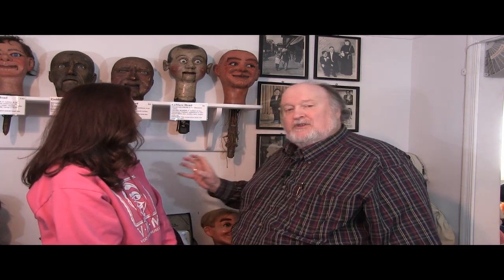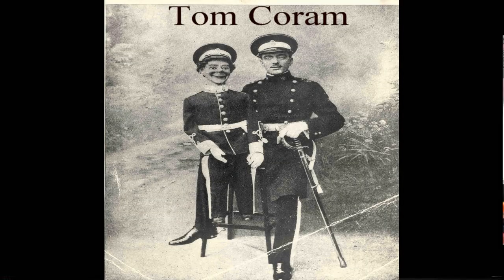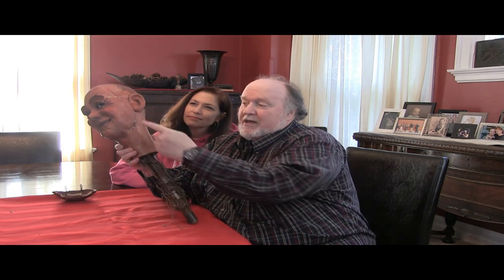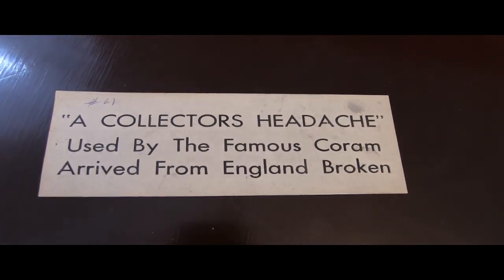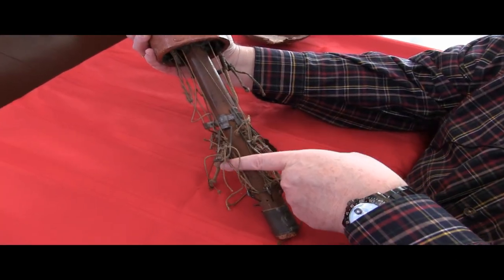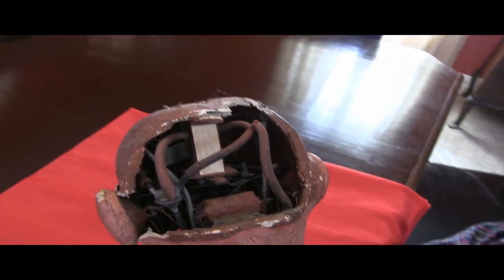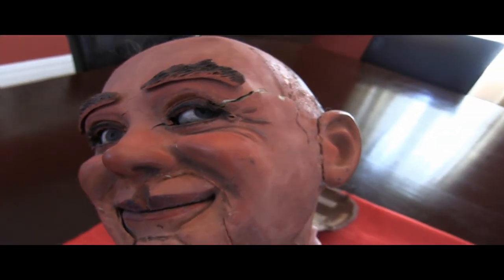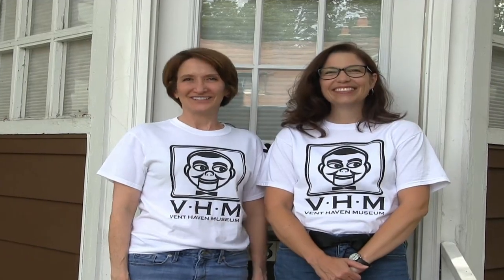VHM Behind The Scenes S1E9 The Coram Head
Tom Ladshaw and Annie Roberts share the sad history of a head used by Tom Coram, a headliner British ventriloquist from the 1920s.  It's another unusual piece in the Vent Haven Collection.